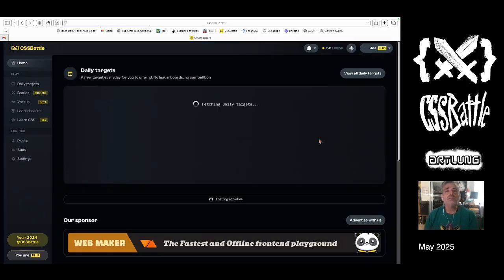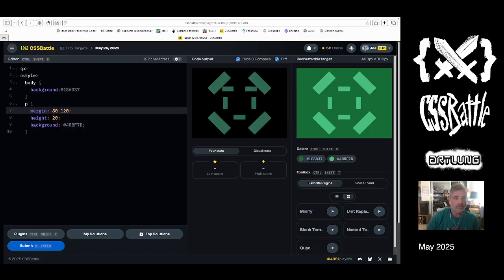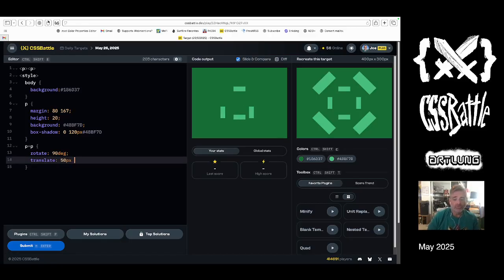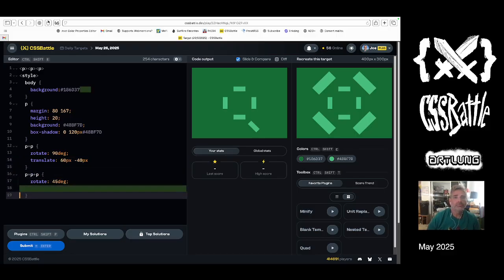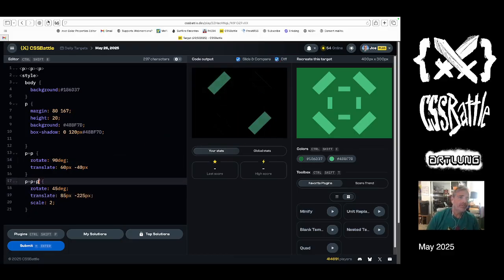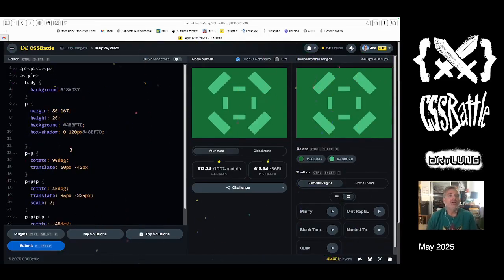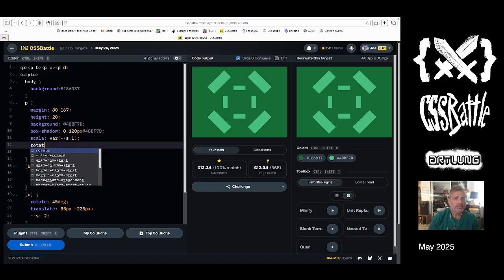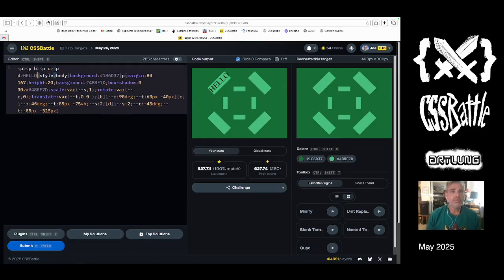CSSBattle for MAY 26 (2025)